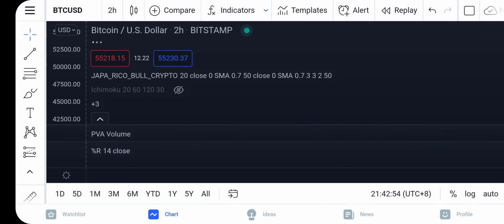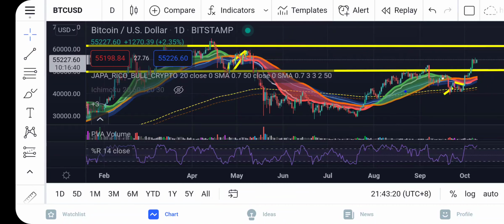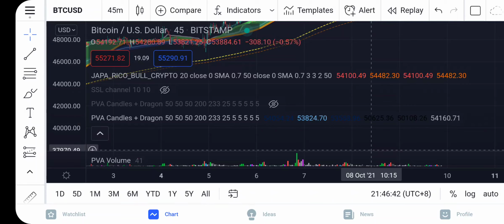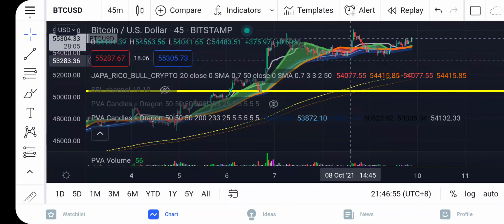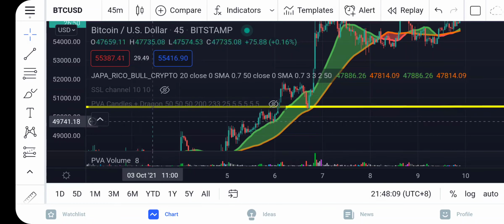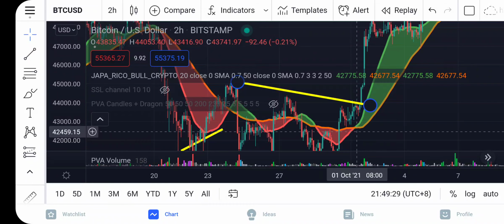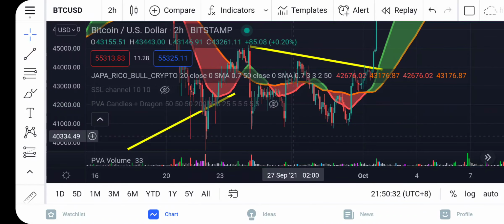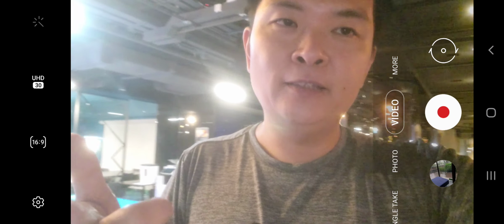BITCOIN: THIS IS F*?KING CRAZY!!!!!!!!!!!!!!!!!!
Bitcoin broke this secret pattern! I will show you where the BTC price is going to break out after breaking this technical analysis pattern!

Bitcoin is breaking out! Bitcoin pump!! Bitcoin is pumping!

Bitcoin broke out as predicted! It also hit my perfect price target! Now the question is where this bitcoin breakout goes!

Bitcoin is right now attempting the most important breakout! If bitcoin is able to overcome a specific price I mention in the cryptocurrency video blue skies are ahead!

However, this Btc price resistance is strong! So join me in this crypto video and see what I am looking out for right now for bitcoin and Btc in my technical analysis with speculative price predictions for bitcoin